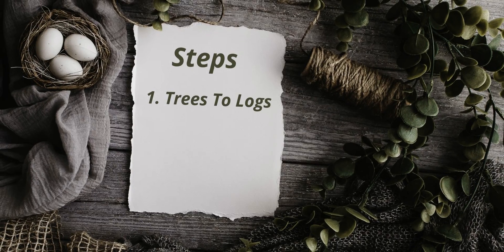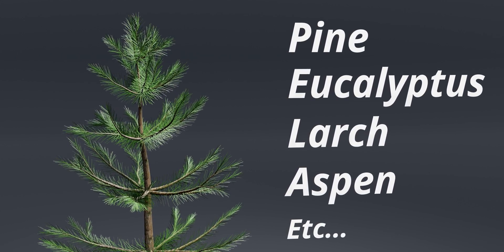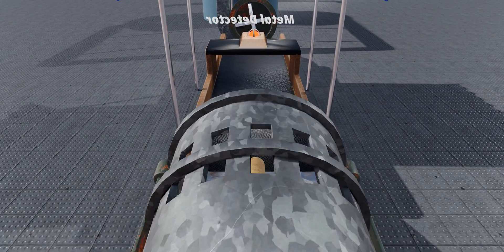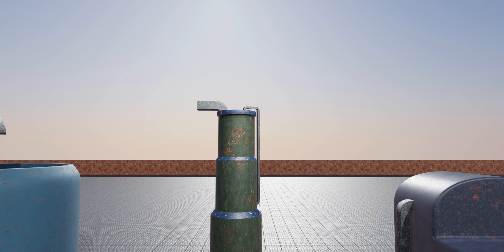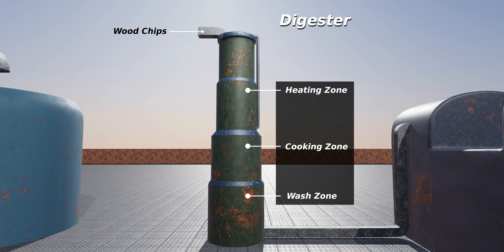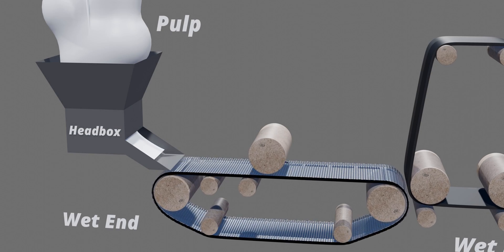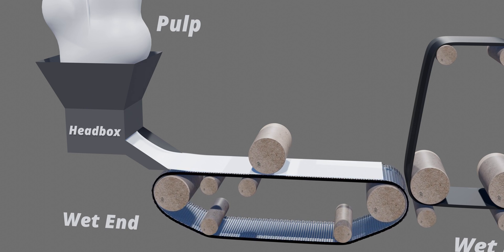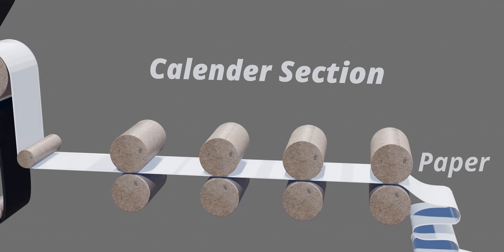How paper is made animation | Karthi Explains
In olden days The method of making paper is essentially a simple one—mix up wood fibers, and cook them in hot water with some chemicals until the fibers are soft.Then, pass a screen-like material through the mixture, let the water drip off and/or evaporate, and then squeeze or blot out additional water. A layer of paper is left behind.

but in today's generation making of paper is a complicated process using advanced machine's

in this animated video we are going to see 3 steps of making paper

1. Trees to Logs
2. Logs to Pulp
3. Pulp to Paper

Most of the data i collected for this how paper is made step by step animation video is from

0:00 - 0:31 - Introduction
0:31 - 0:39 - Basic Steps For Making Paper
0:39 - 0:59 - Trees Used To Make Paper
0:59 - 2:00 - Converting Wood To Pulp
2:00 - 3:22 - Converting Pulp To Paper
3:22 - 3:27 - Final Product